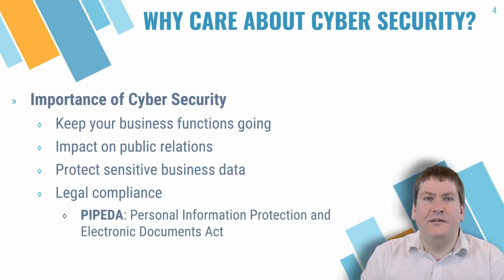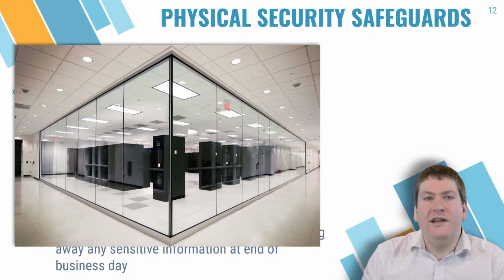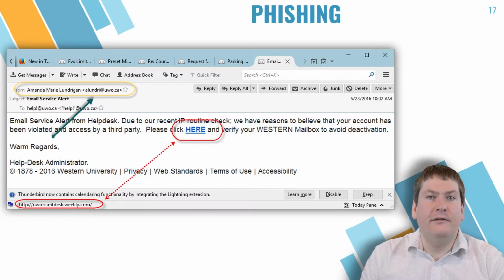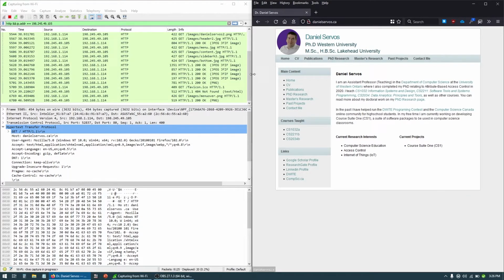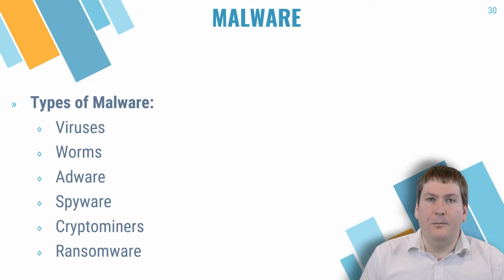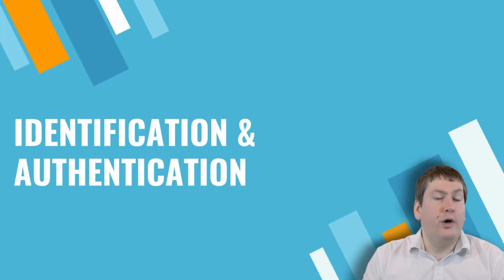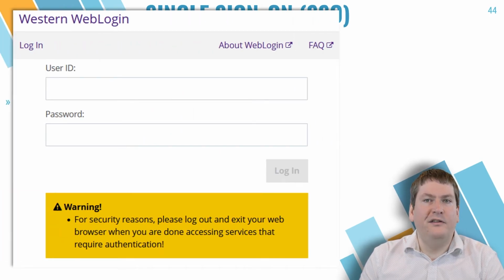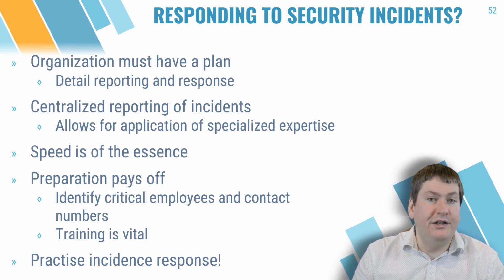CS1032: Chapter 12 Security and Privacy (Fall/Winter 2022)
Chapters:
00:00 Introduction
00:49 Why Care About Cyber Security?
03:40 What is PIPEDA?
05:40 Security Threats
07:43 Physical Security
11:29 Pretexting / Impersonating
16:40 Phishing
22:42 Sniffing / Intercepting
27:20 Denial of Service (DoS)
30:06 Brute-Force Attacks
31:50 Malware
40:34 Identification & Authentication
41:11 Passwords
42:48 Smart Cards
43:25 Security Tokens
44:08 One-Time-Passwords (OTP)
45:45 Biometrics
46:28 Multifactor Authentication (MFA)
47:25 Single Sign-On (SSO)
48:24 Disaster Preparedness
48:45 Backups
52:40 Cutover of Operations (Cold and Hot Sites)
54:30 Responding to Security Incidents
56:01 Outro